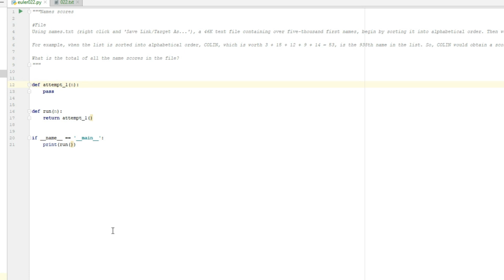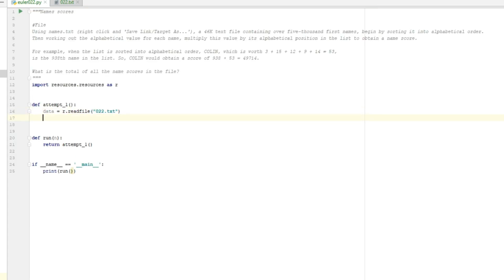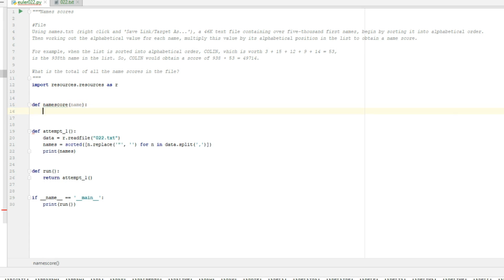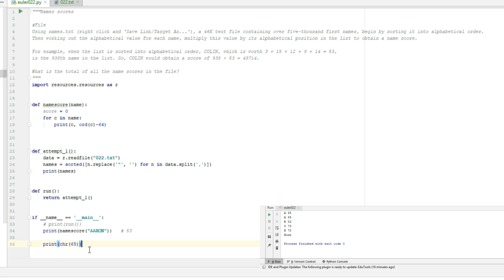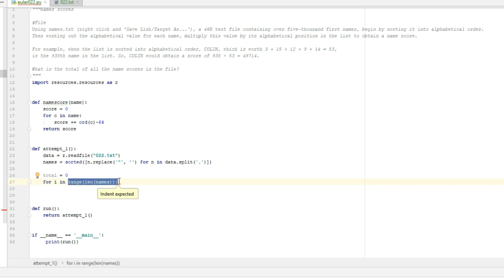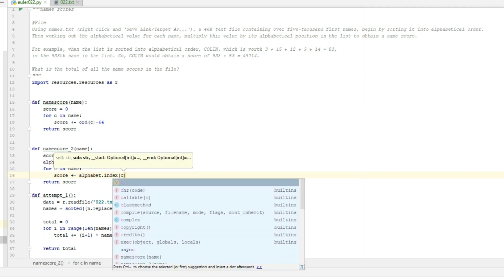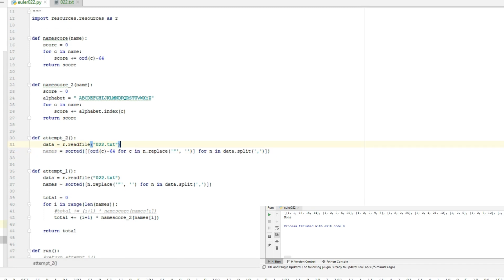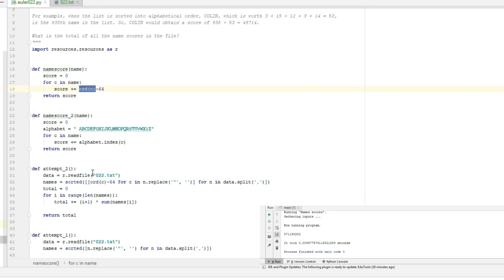Euler and Python! Ep 022 - Name Scores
Hey Nerd boys and girls! Let's do Name Scores, ProjectEuler problem 022! It's not a very mathy-type chalenge, but it is good programming practice!